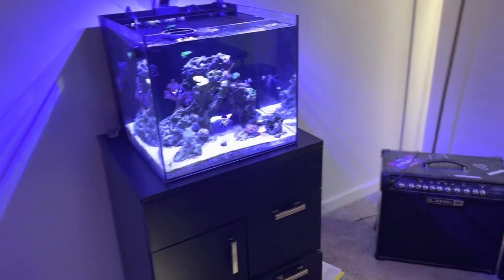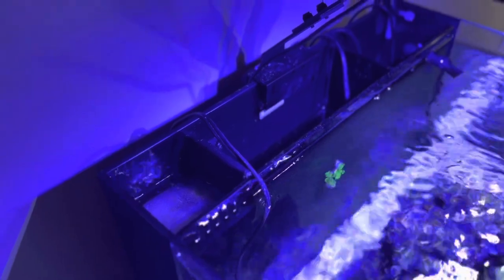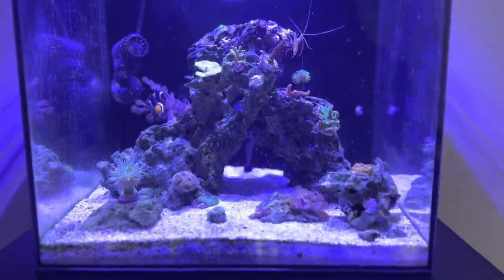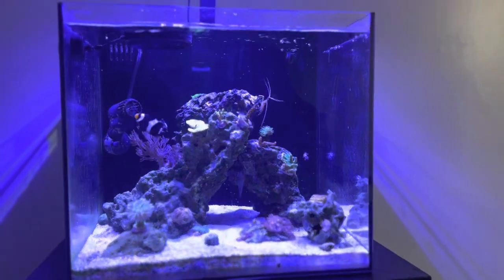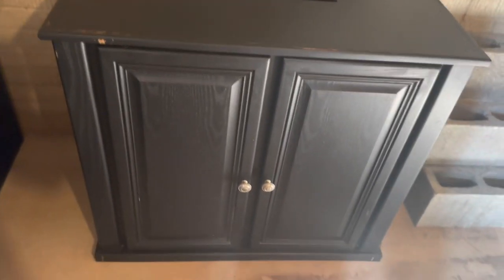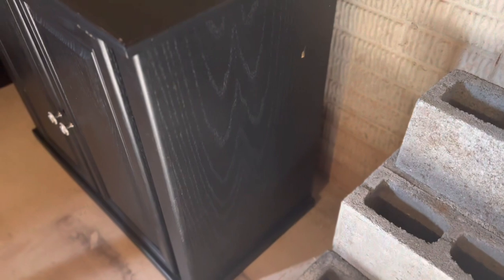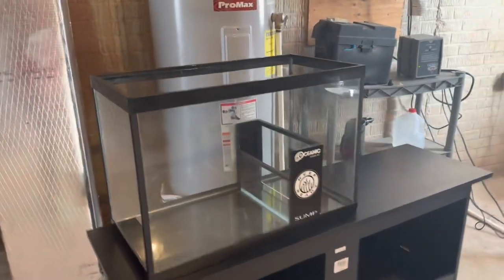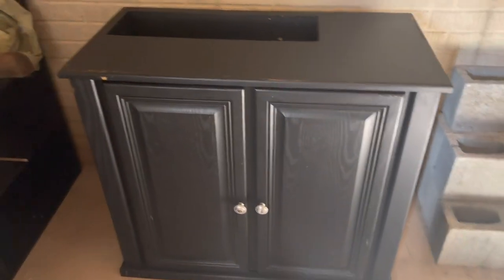New Project | 20G Reef to 85G Reef Tank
Follow along this new project, any suggestions and advice is welcomed!!